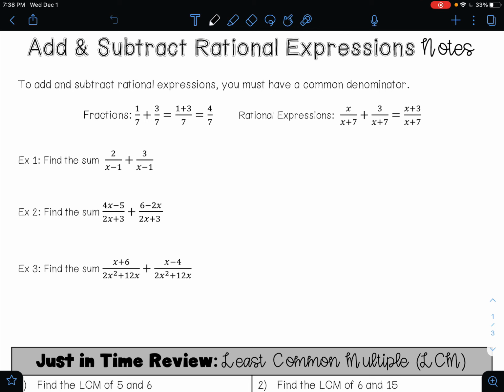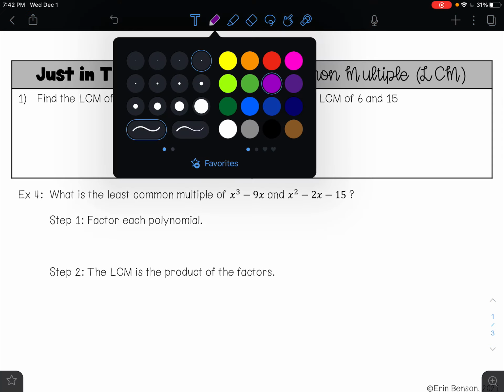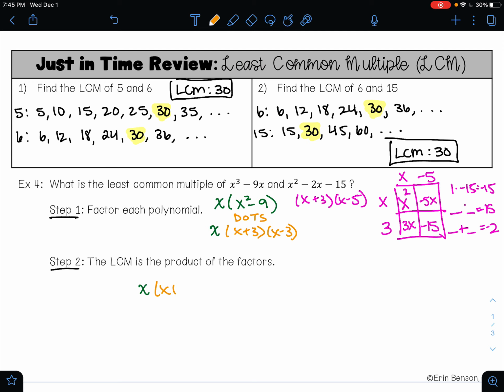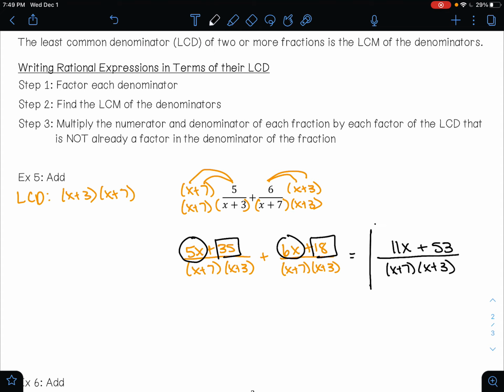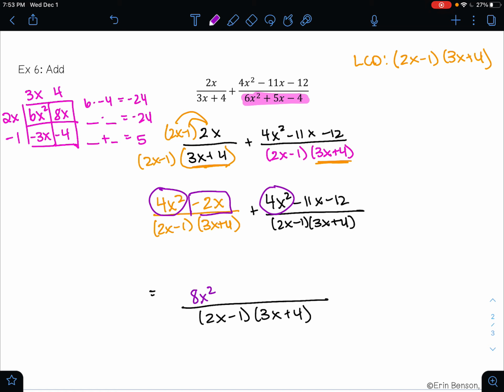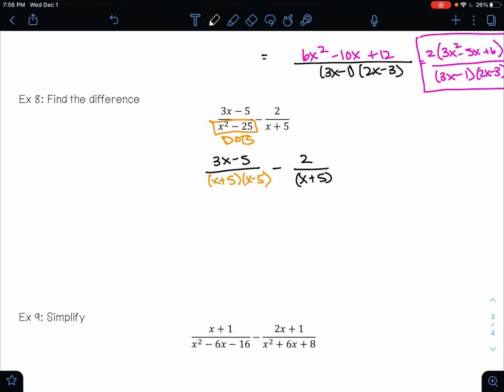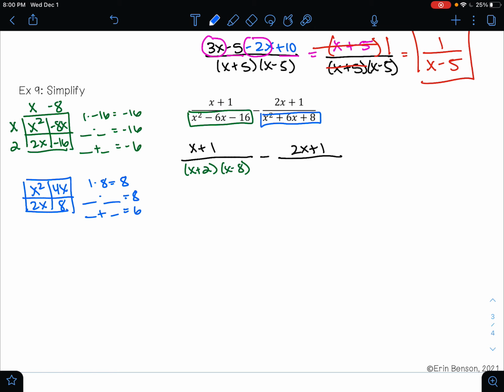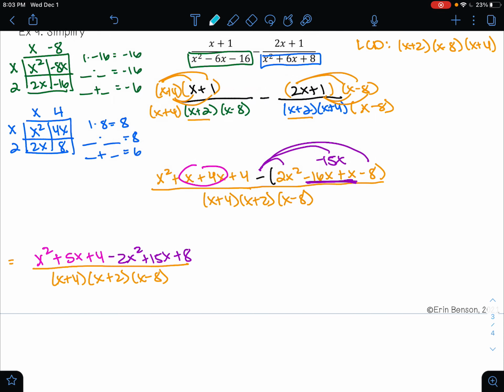Add and Subtract Rational Expressions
In this video, I will teach you how to add and subtract rational expressions.